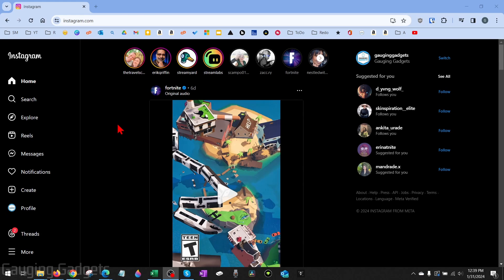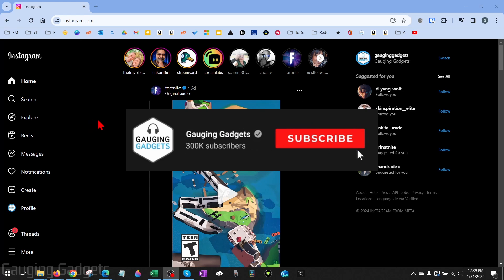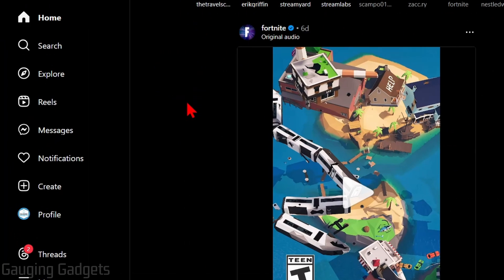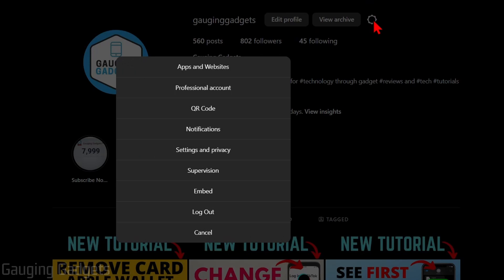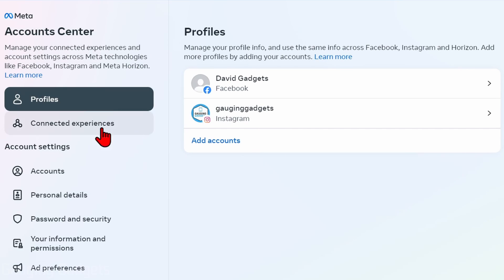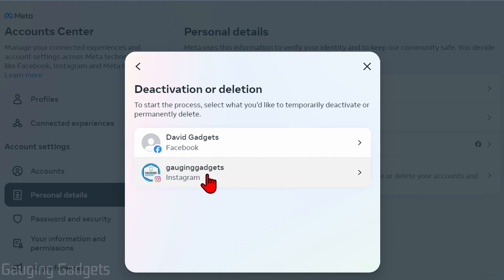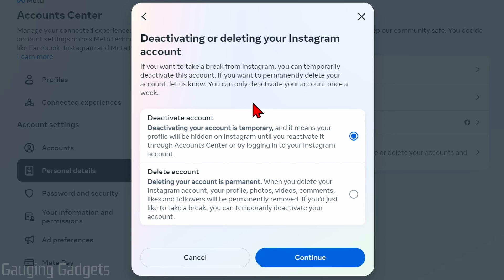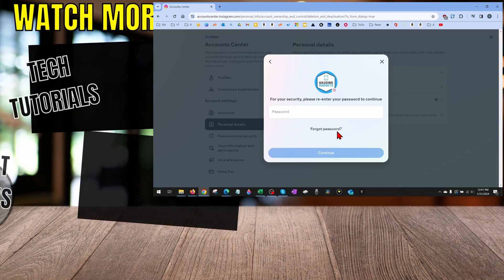How to Deactivate Instagram Account on Desktop, PC, or Chromebook 2024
How to deactivate Instagram account on desktop? In this tutorial, I show you how to deactivate your Instagram account in a desktop browser on a PC, Macbook, Laptop, or Chromebook. This means you can temporarily deactivate your Instagram account rather than permanently deleting your Instagram account. Deactivating your Instagram account is easy with this full guide.

Follow the steps below to deactivate your Instagram account:
1. Open in the browser on your PC and make sure you are logged into your Instagram account.
2.  Select Profile in the bottom left.
3. Once on your Instagram profile page, select the gear next Edit Profile to bring up the settings menu.
4. In the settings menu, select Settings and Privacy.
5. Select See more in Accounts Center.
6. Choose Personal Details in the left menu, then select Account ownership and control.
7. Select Deactivation or Deletion.
8. Choose the Instagram account you want to deactivate.
9. Make sure Deactivate account is selected then select Continue.